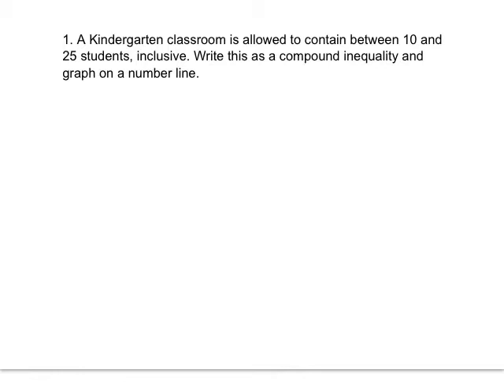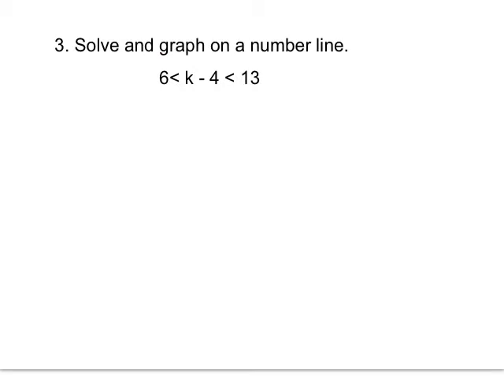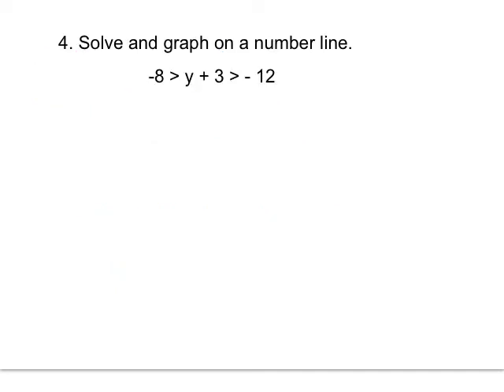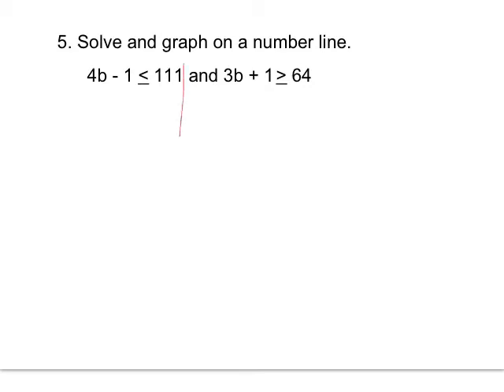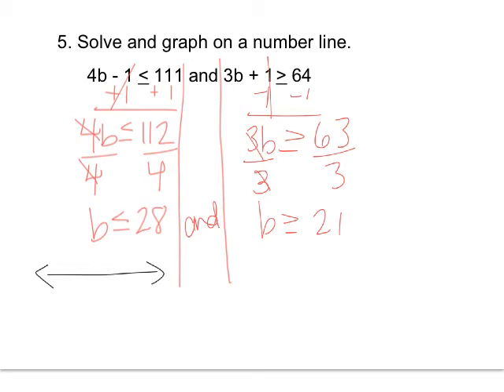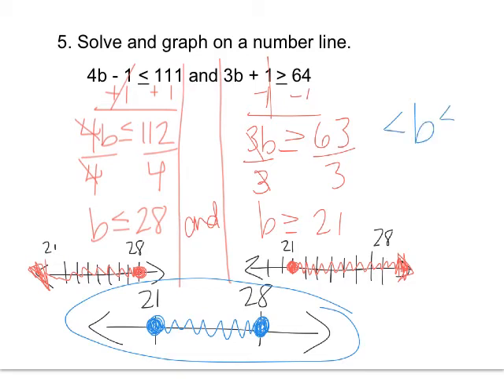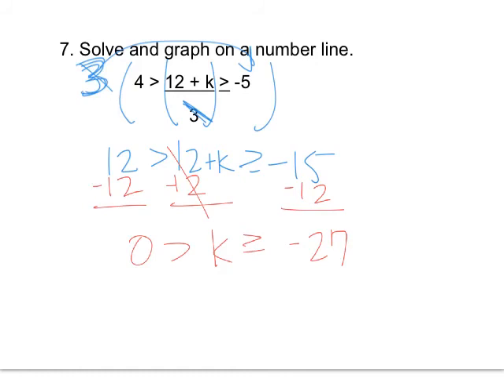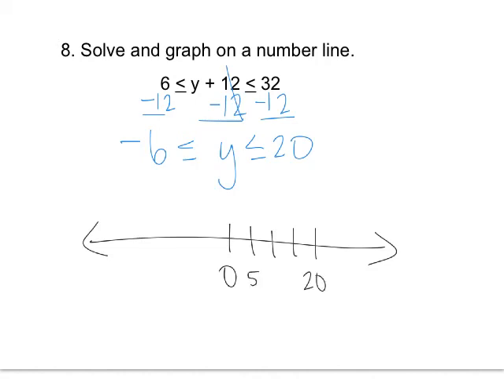compound ineq AND extra practice